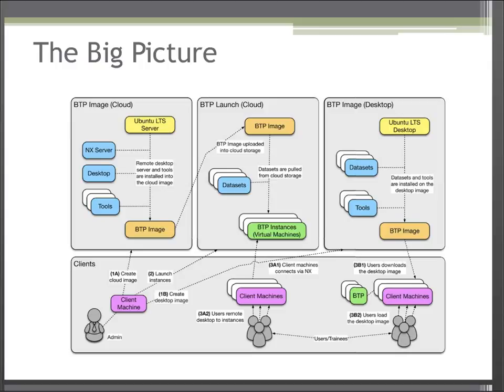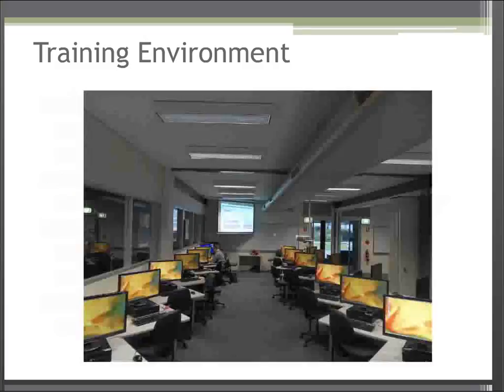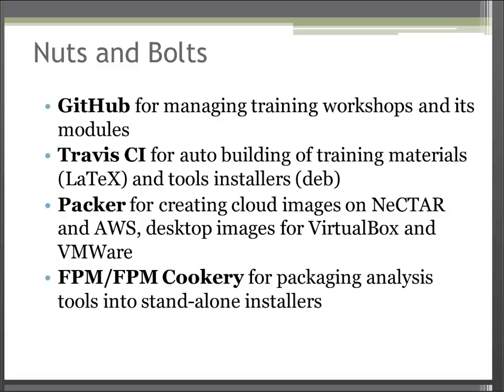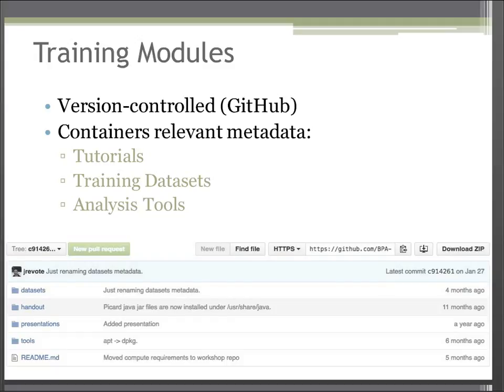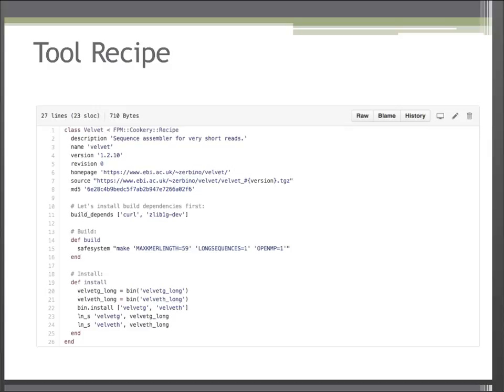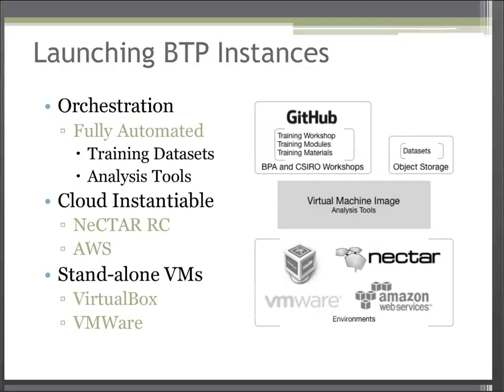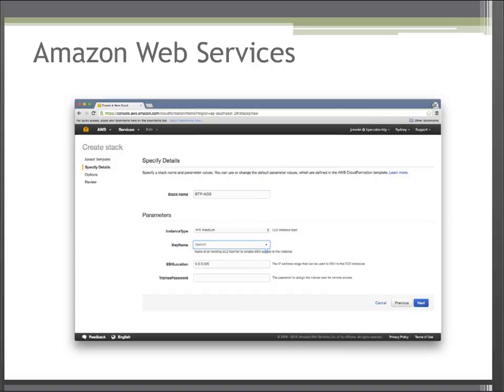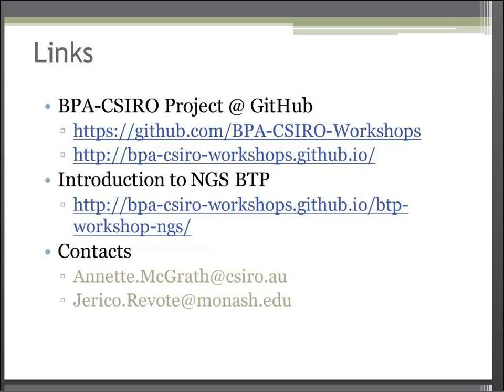BTP: A cloud-based bioinformatics training platform, Jerico Revote